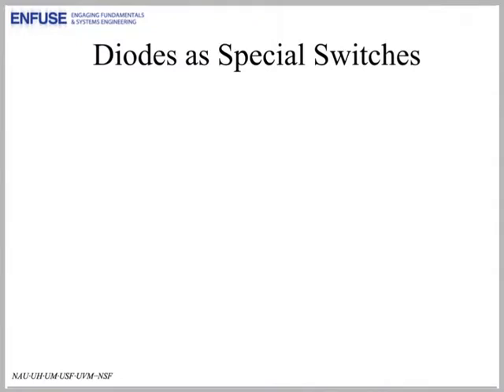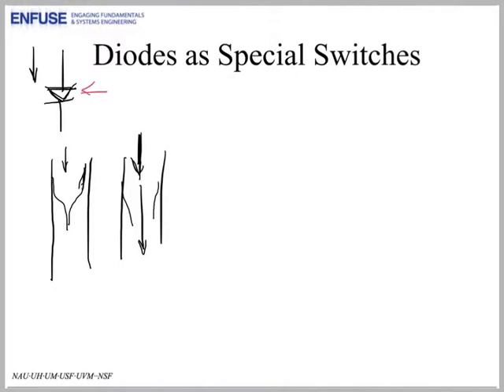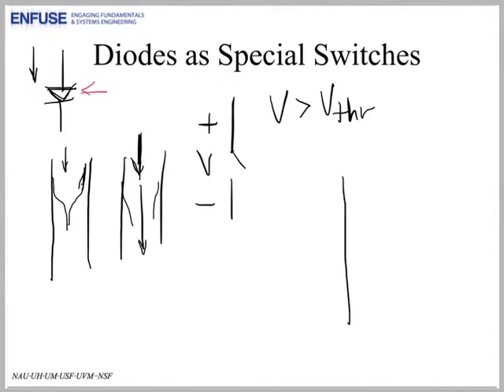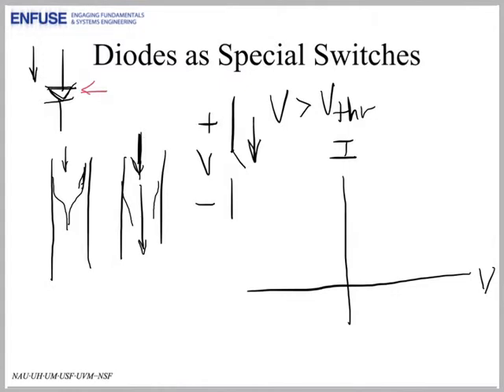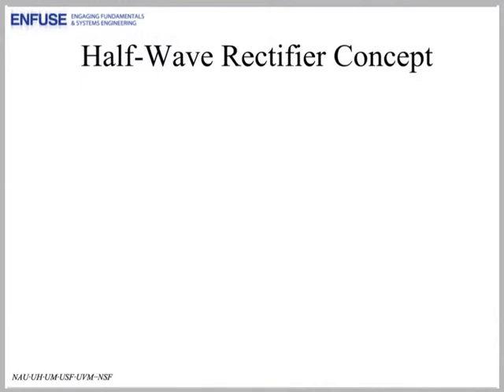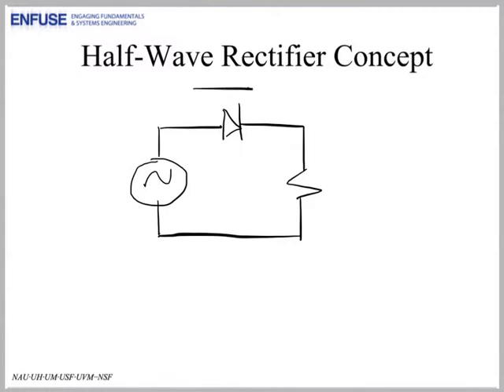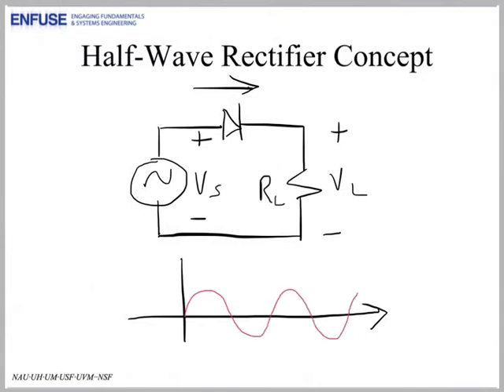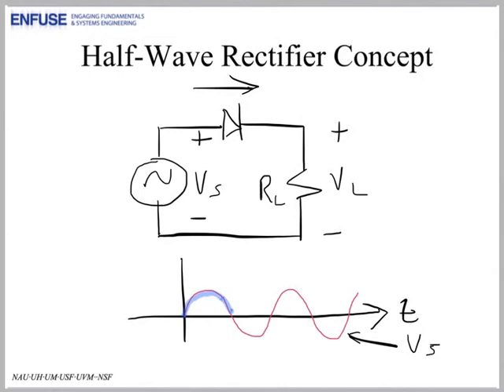ENFUSE DC-AC Inversion Part 3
In this video of the ENFUSE DC-AC Inversion module, we describe the diode, and use it in a half-wave rectifier circuit.